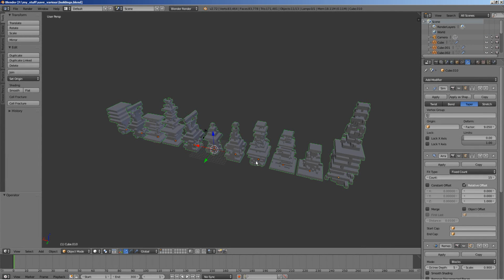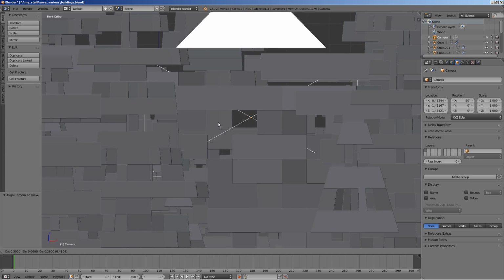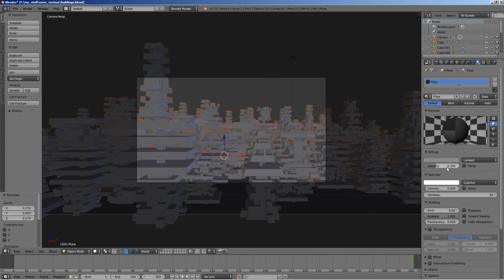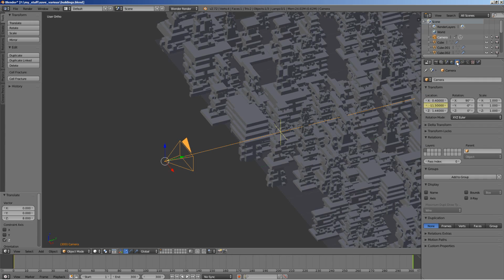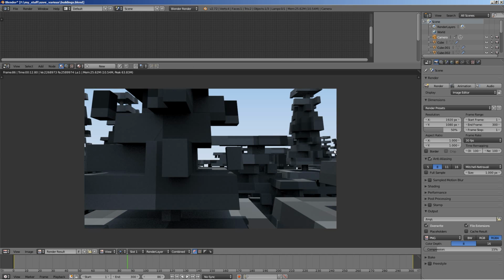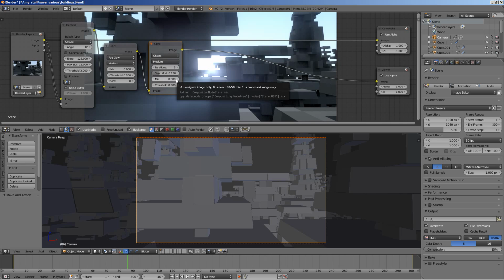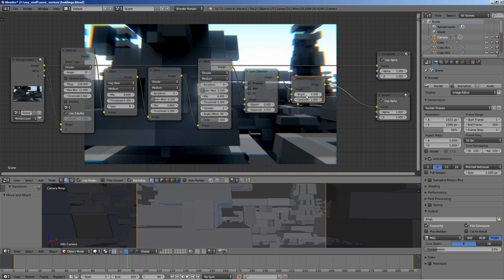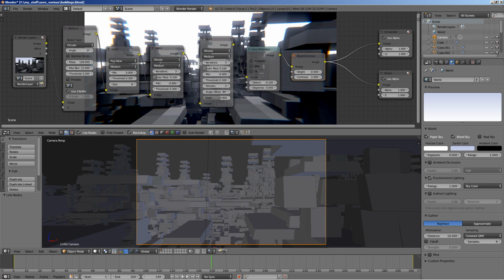Blender: Procedural Fututristic - Two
Time to use our buildings on a particle system and put some short of abstract - futuristic city together. for more. Enjoy!